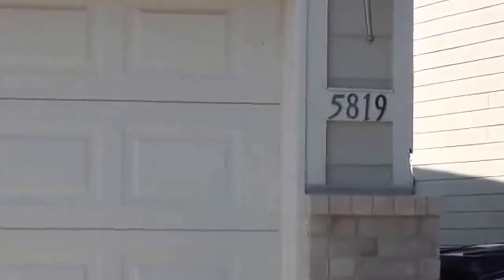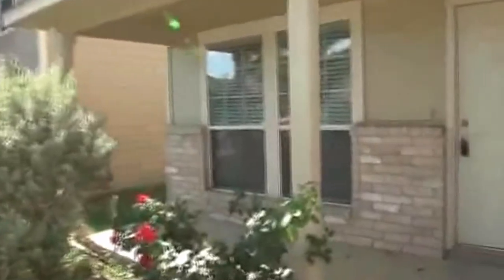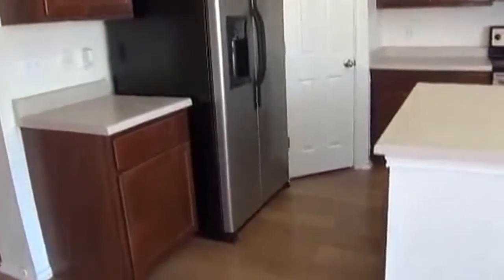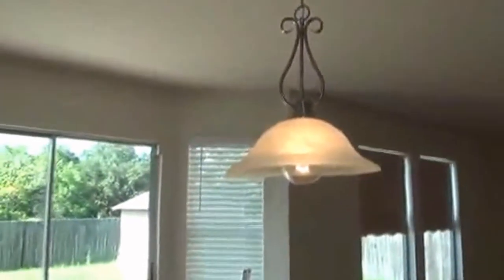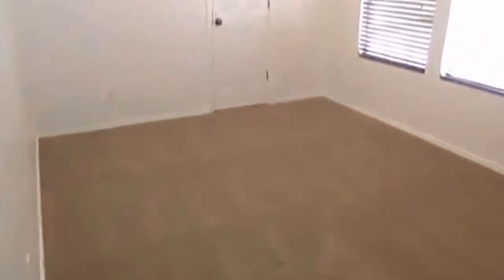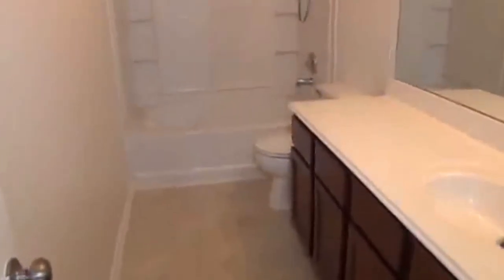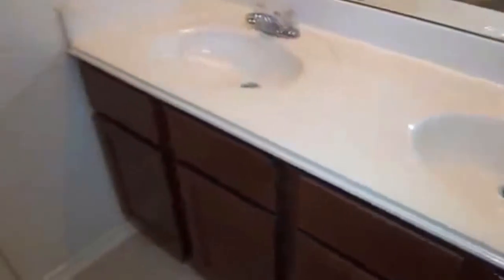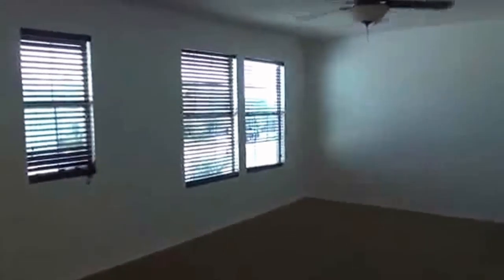"House for Rent in San Antonio" 5BR/3BA by "San Antonio Property Management"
There are no other homes as lovely as this "House for Rent in San Antonio" located at 5819 Bronco Way, San Antonio, TX 78239! This 5BR/3BA home is on a cul-de-sac and sits on a greenbelt (no back neighbor). There are laminate floors in most of the 1st floor. All appliances are included: stove, dishwasher, microwave, fridge, front-loading washer, and dryer. There is also a game room upstairs with 4 bedrooms, including a huge master with dual walk-in closets. This house is near Fort Sam Houston, Randolph AFB, 410, and I-35.

7217 Bandera Rd, San Antonio, TX 78238, USA